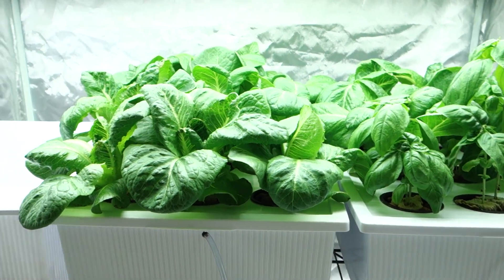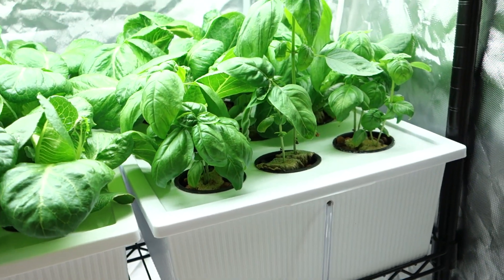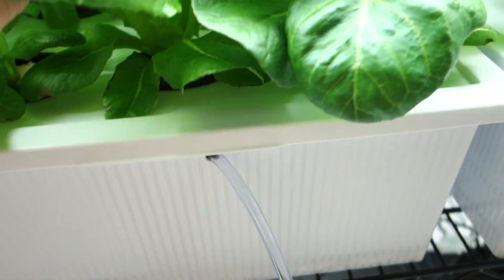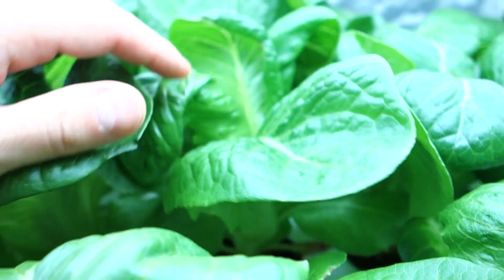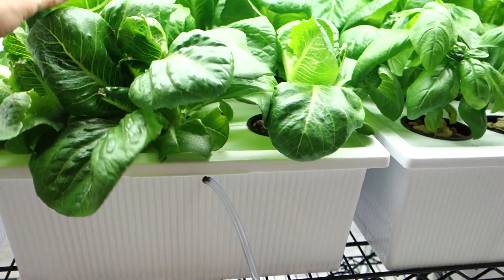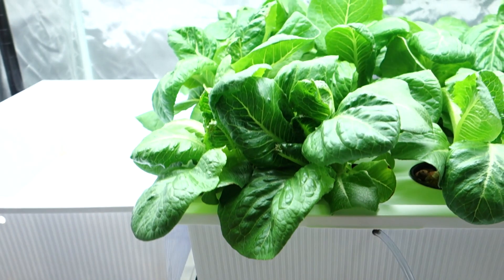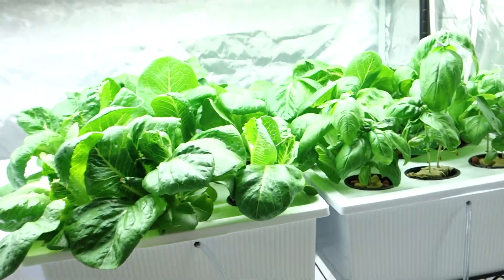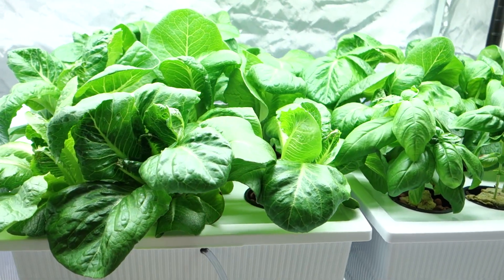It's Time To Eat? Hydroponic Lettuce Rapid Growth